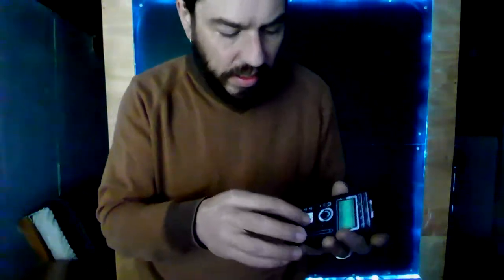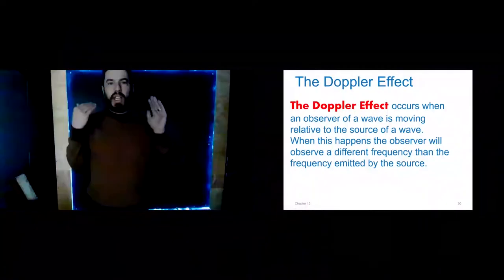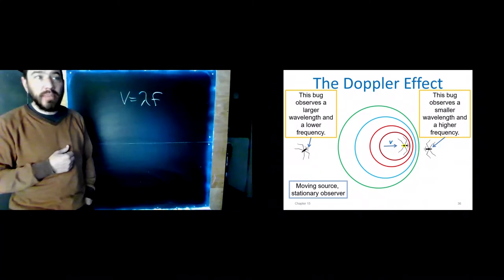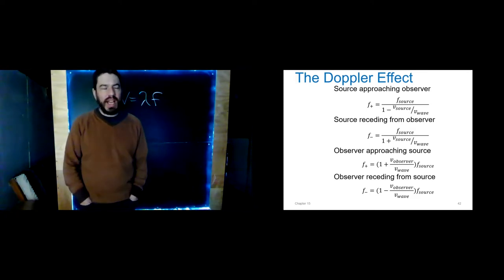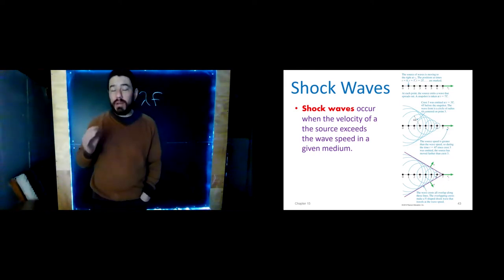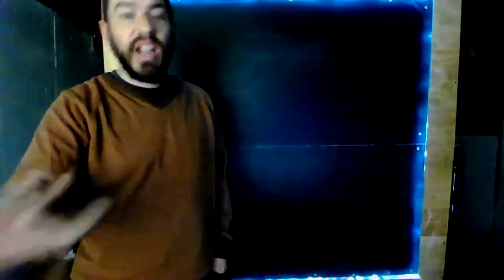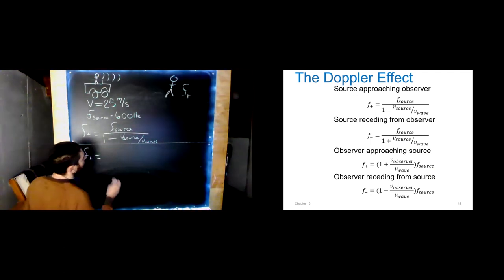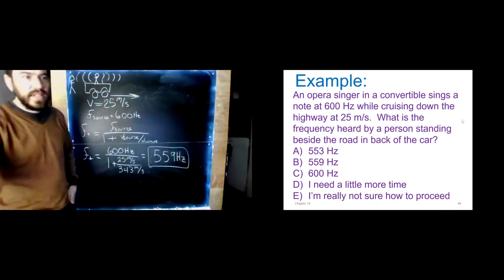Chapter 15 - Lecture Video 5 - Shock Waves and The Doppler Effect